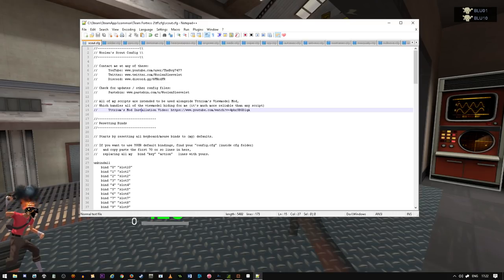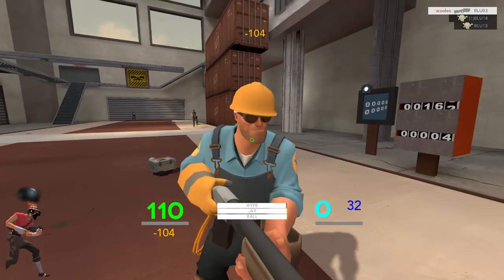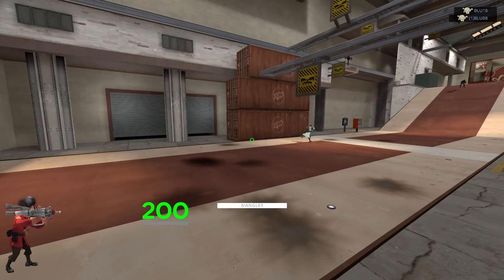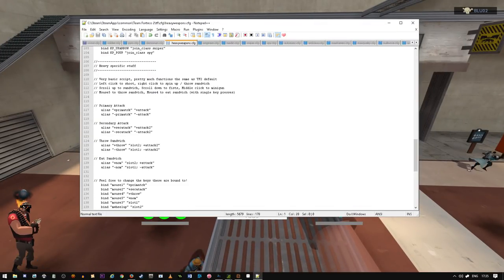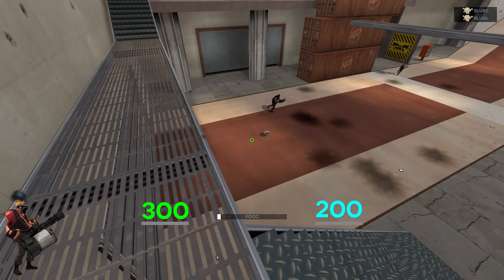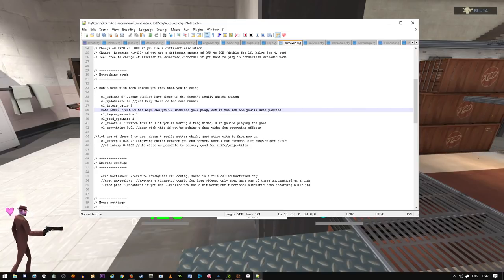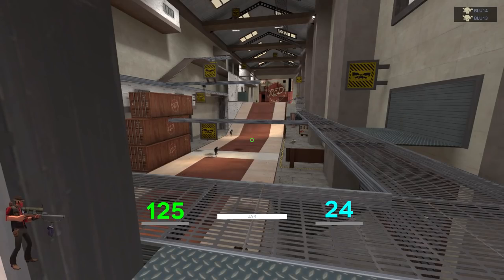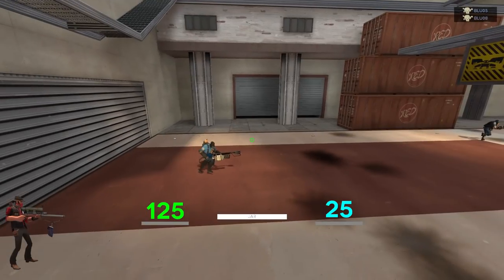New TF2 Scripts and Configs (Still using in 20XX)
Hello! I've never been happy with the last video and how messy all the scripts were, so over the last few days I've been painstakingly rewriting and reorganising all of my scripts and configs for TF2! You'll find links below with a list of all the pastebins in addition to timestamps in this video for where I explain what each of them do.

I've also packed all of them together in a handy zip file so if you want to you can download every single one of them at once! (DROP THEM INTO "/tf/cfg")

Contents:
*UPDATED OCTOBER 2017 (changed "inspect" to "+inspect")
Note: Scout section is longer because I explain elements shown in all of the other class scripts, I don't go over them again on the other classes because they are identical.

Links
► Steam Group (Video and stream notifications)

► Discord Channel (Chat with me and other viewers directly)

Credits:
(used with permission)